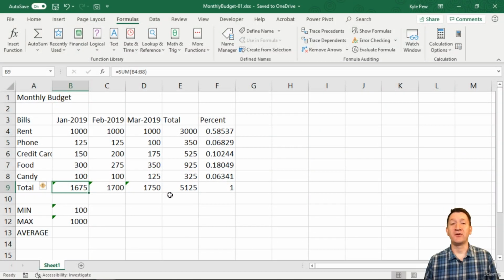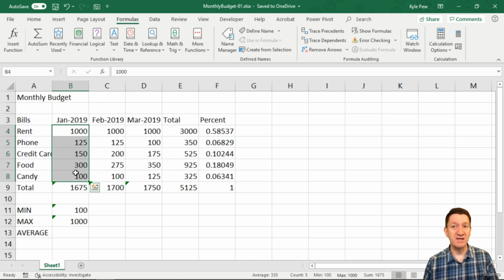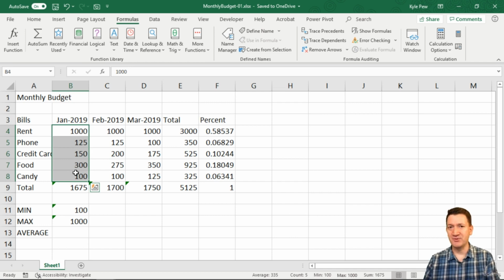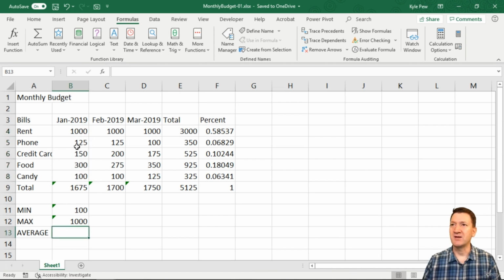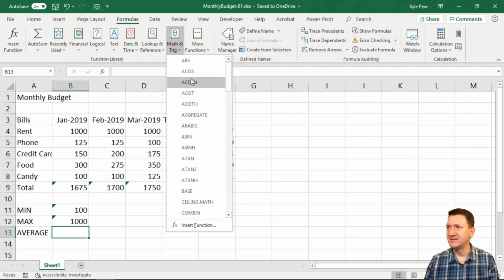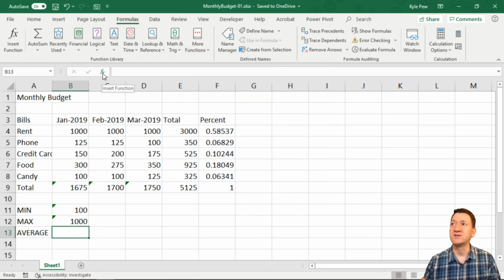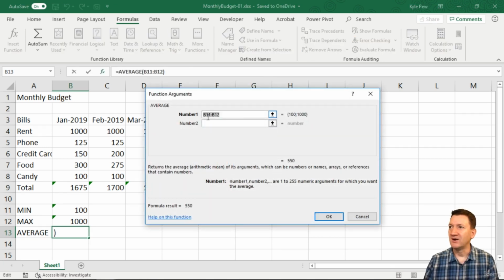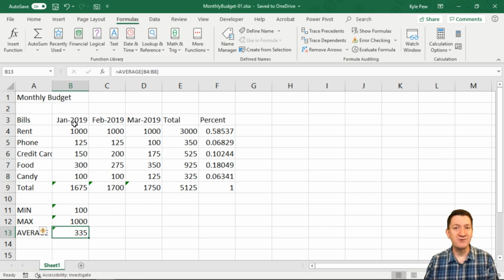Working with the AVERAGE Function - Working with Basic Excel Functions